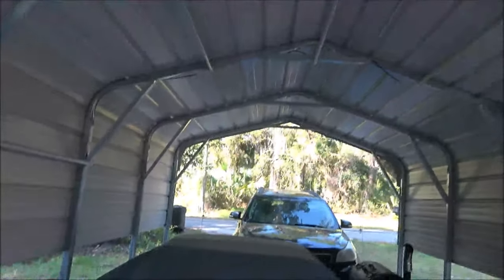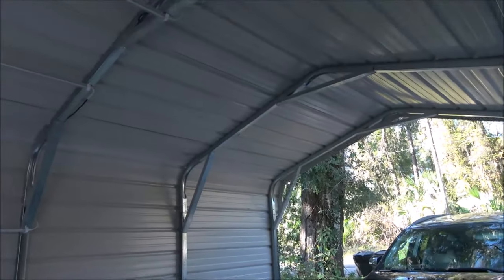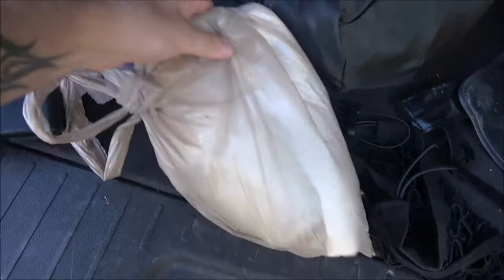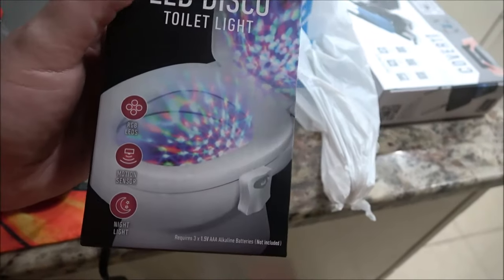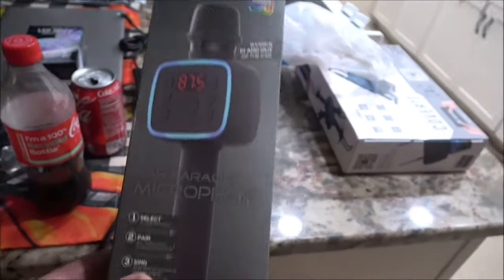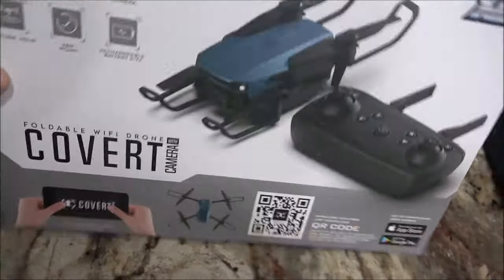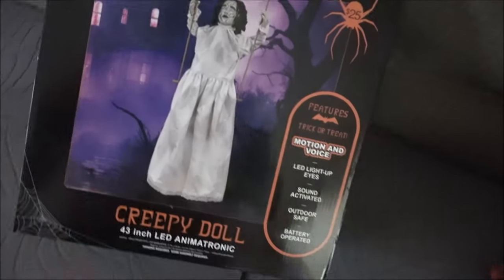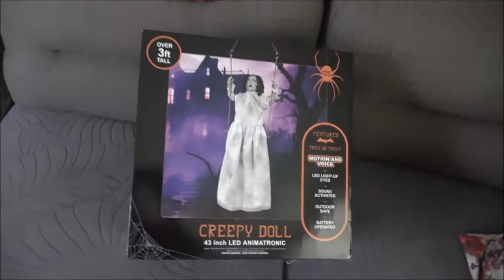Free Item And A Couple 5Below Things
The price is right if it's free. Check it out.